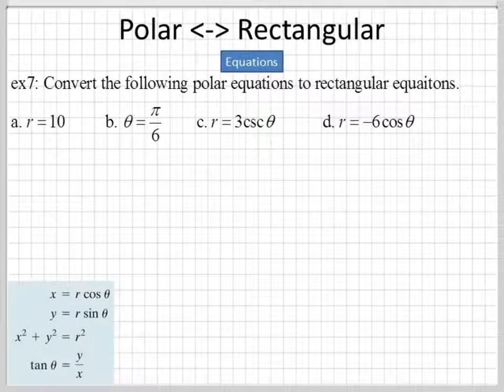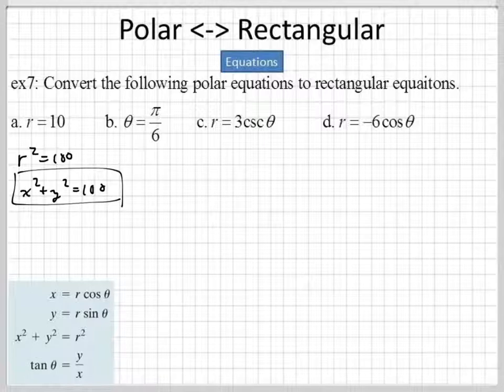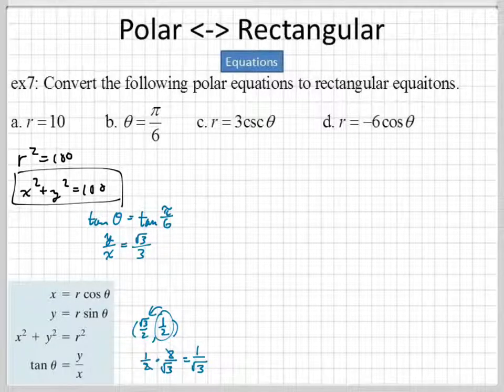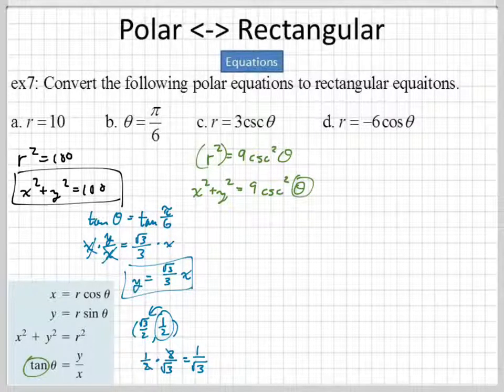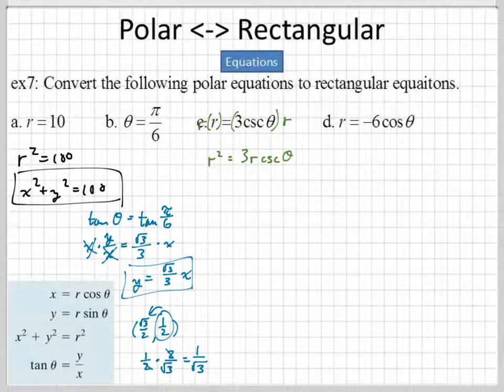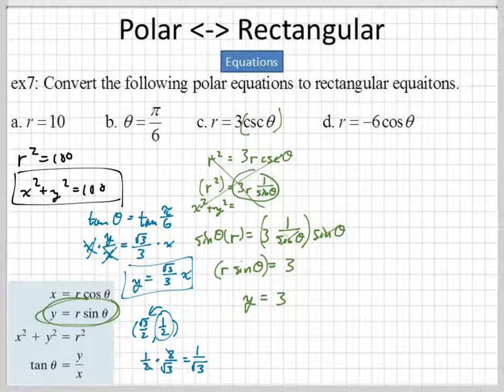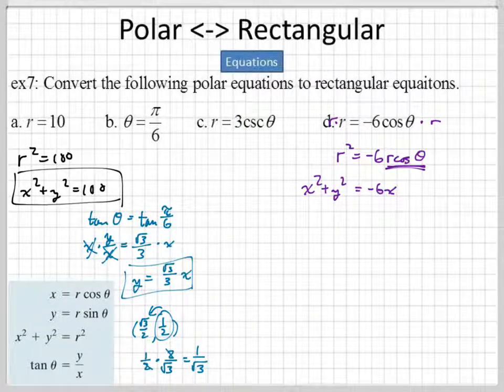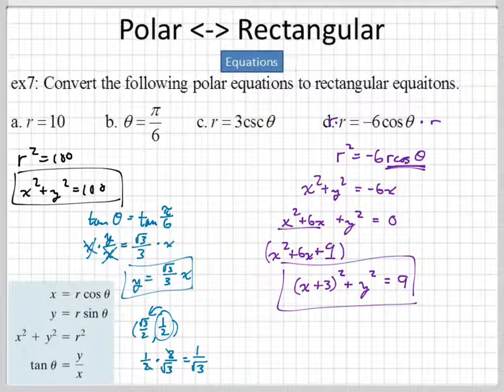Polar to rectangular equations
How do you convert a polar equation to a rectangular equation?